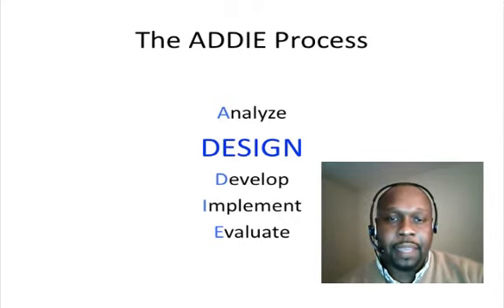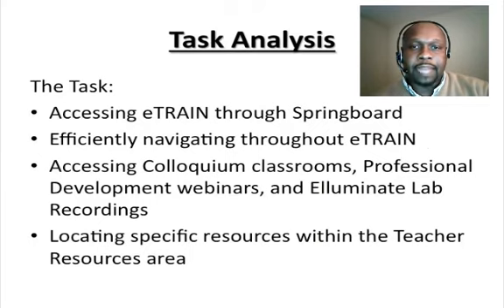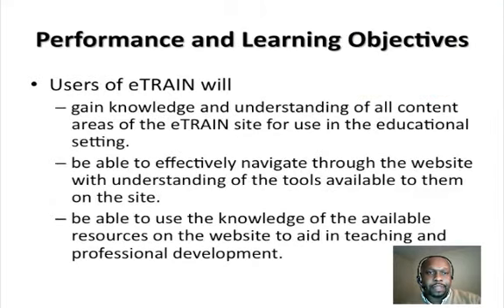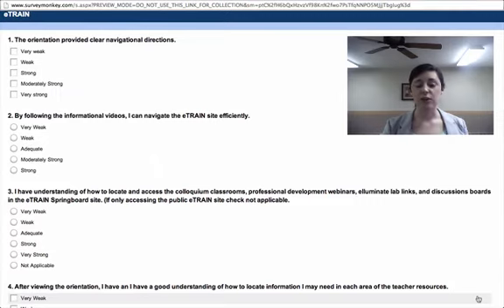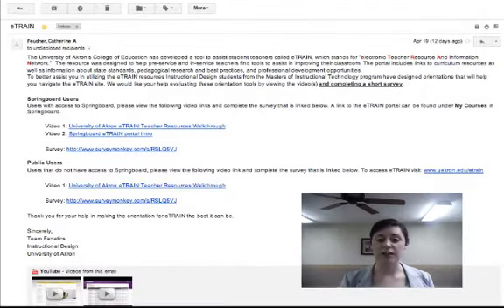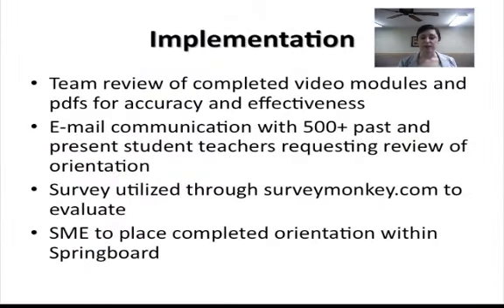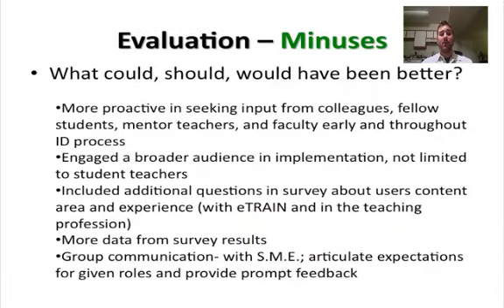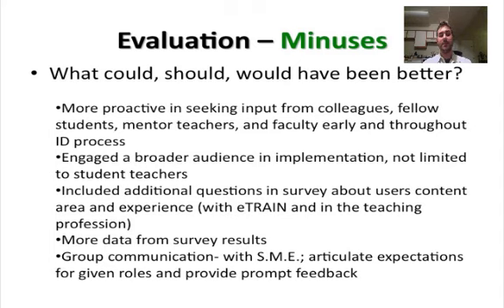Team Fanatics - Final Presentation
Spring 2013 - Instructional design Final presentation